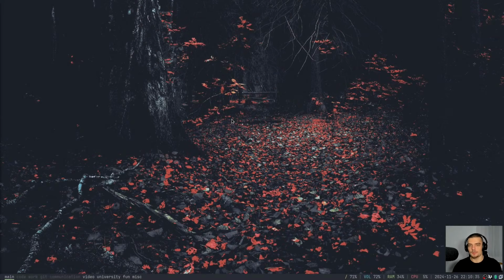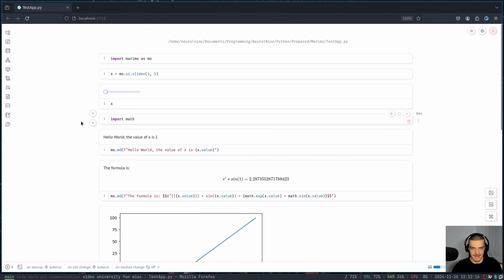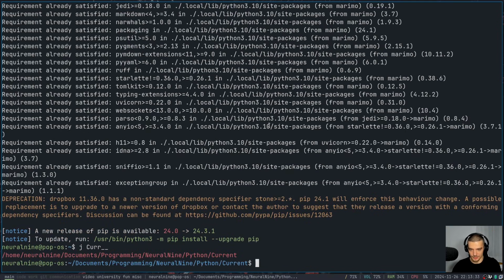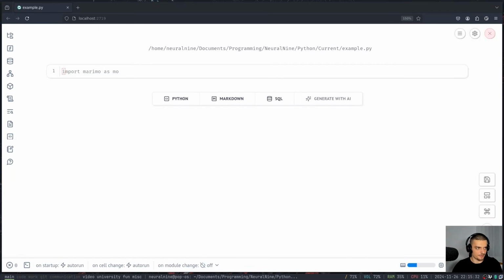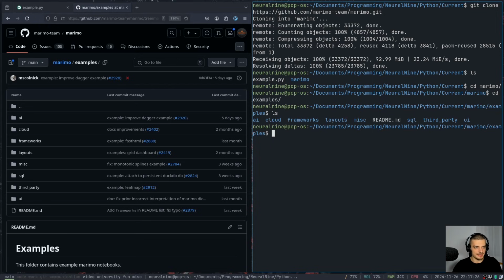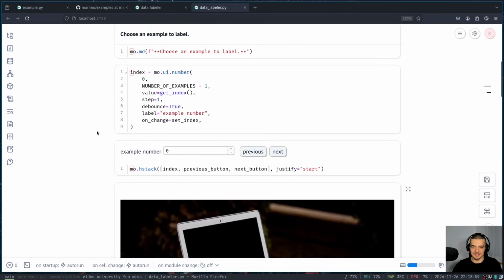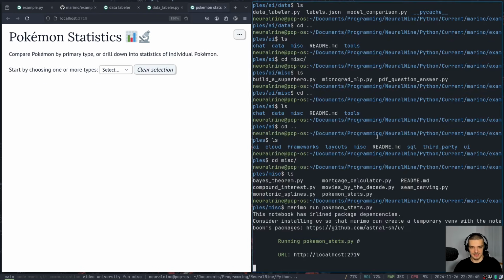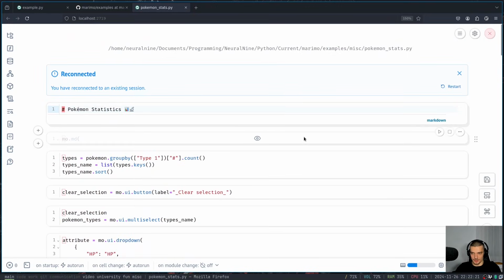Marimo: Code Web Applications with Python Notebooks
In this video, we take a look at Marimo, a reactive Python notebook, than can easily also serve as a simple framework for developing interactive web applications.